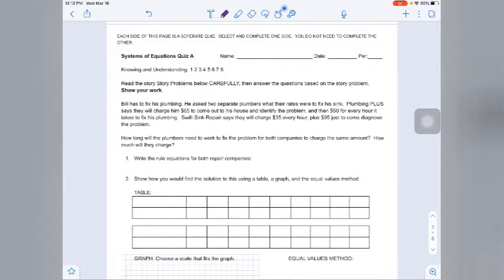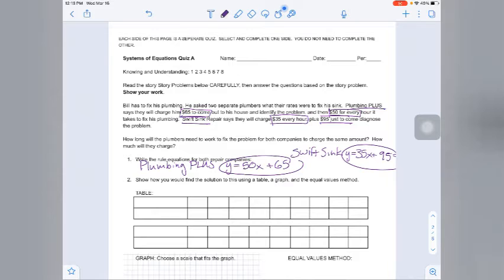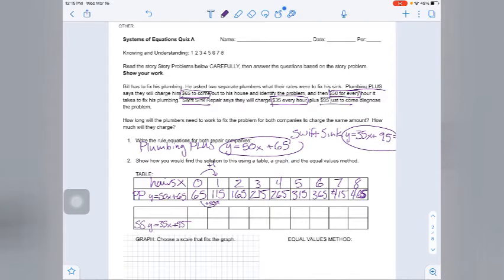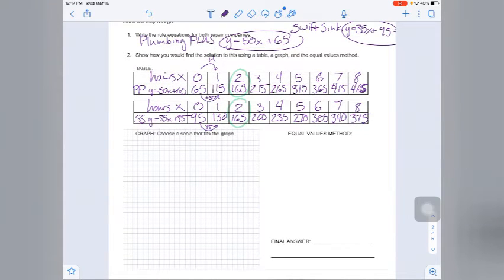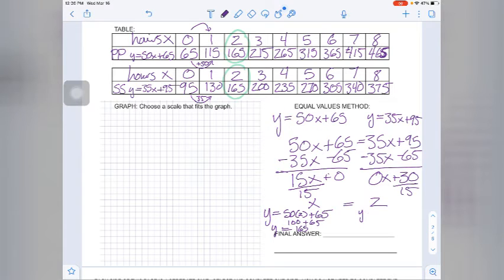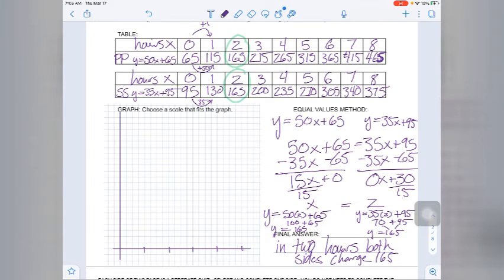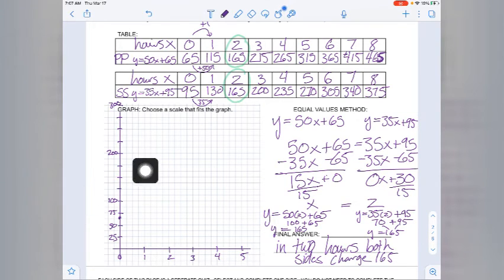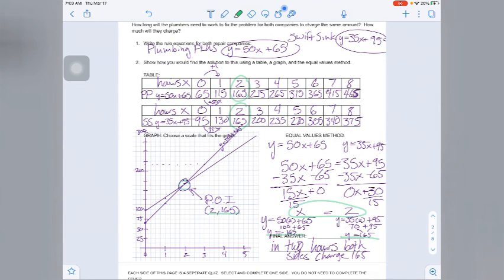System Of Equations Quiz A Standard